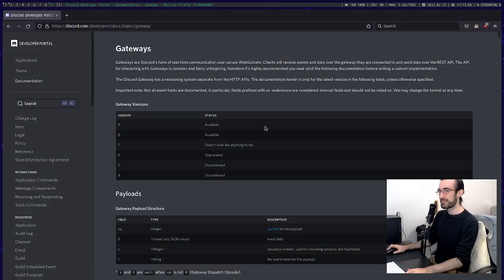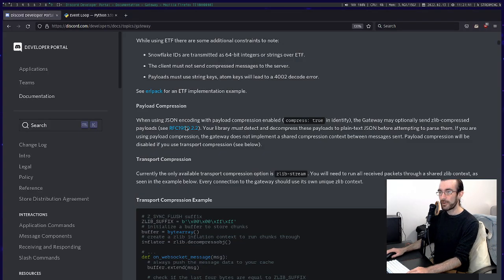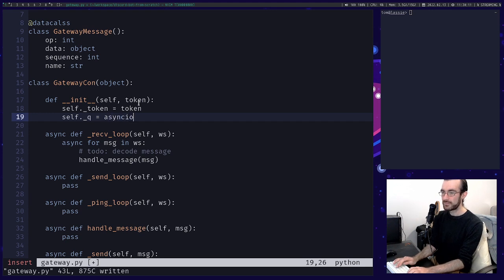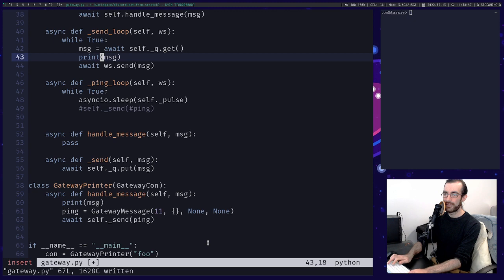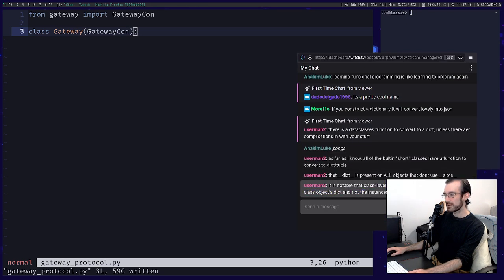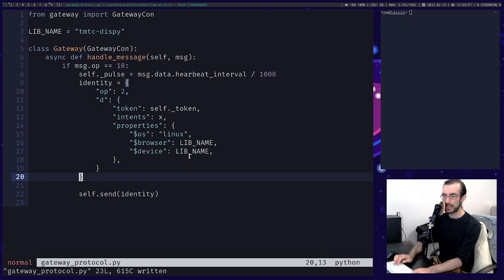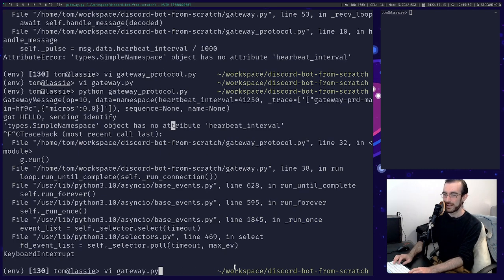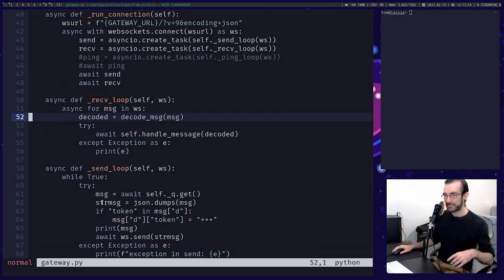Discord Bot in Python WITHOUT a Library LIVE (Gateway API/Websockets)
Integrating with Discord from scratch for fun. The Discord docs are well written and make this surprisingly simple. Wrangling Python async has some hurdles, but in this stream we get the basic protocol down!